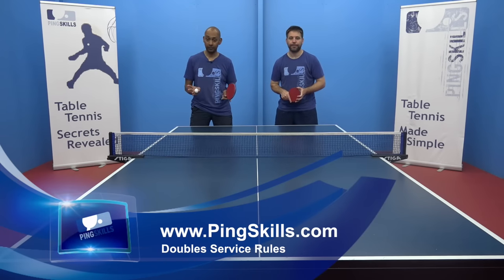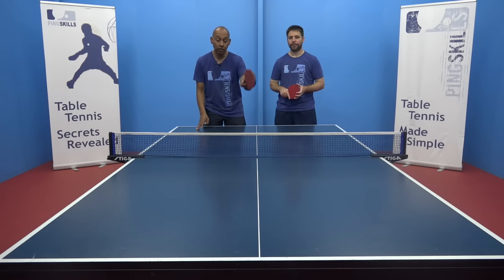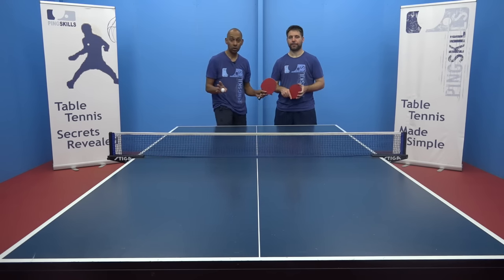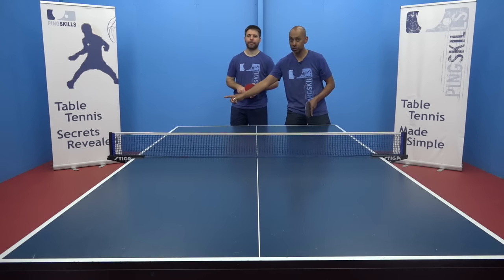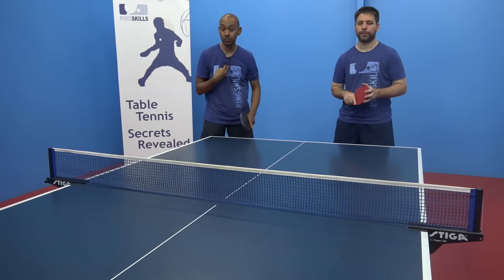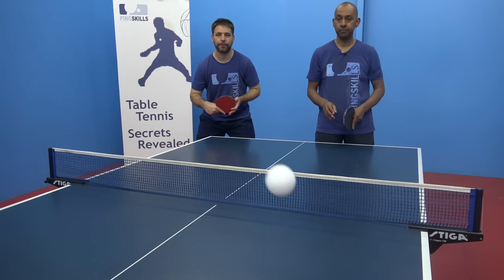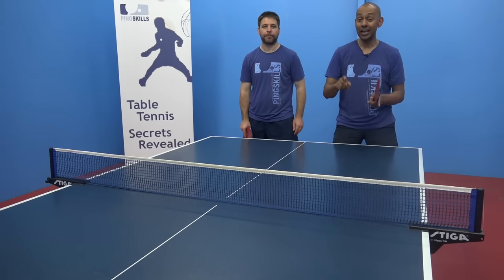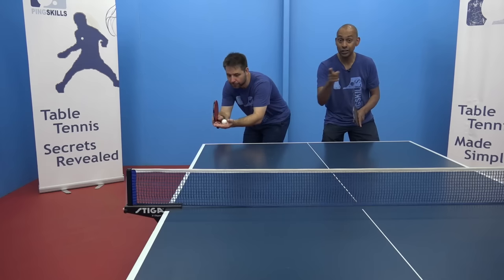Doubles Serving Rules | Table Tennis | PingSkills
In this video we go over the somewhat complicated rules of serving for doubles in table tennis. There are a couple of extra rules for doubles that you don't apply to singles. In doubles you always serve from the right hand box diagonally to your opponent's right hand box. Each player has 2 serves each. If you've just been receiving then it's your turn to serve next.